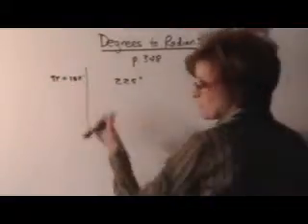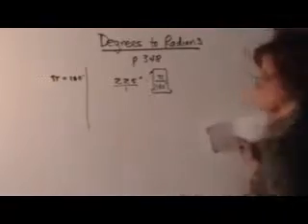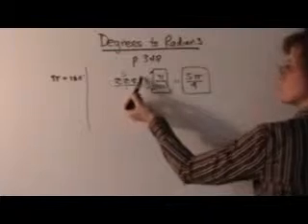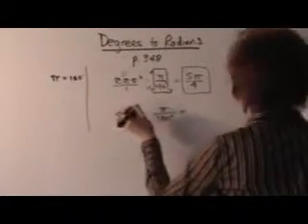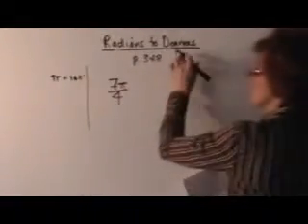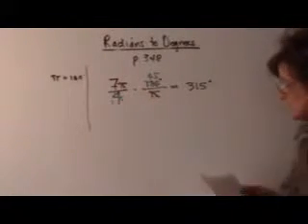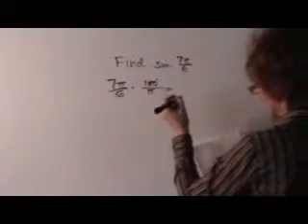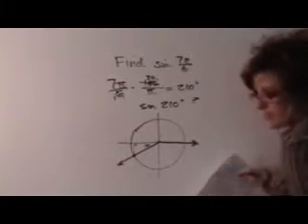Radians to Degrees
Degrees to Radians, Radians to degrees, and Finding trig functions of radian measures